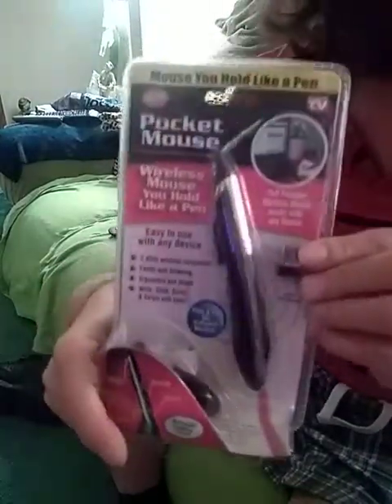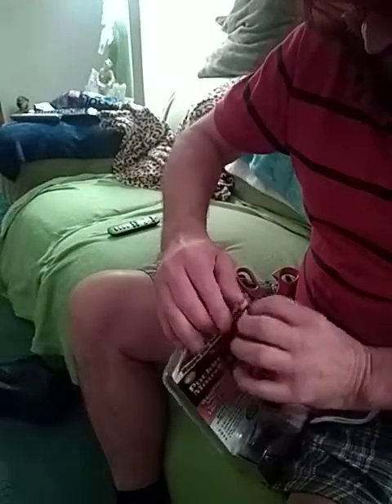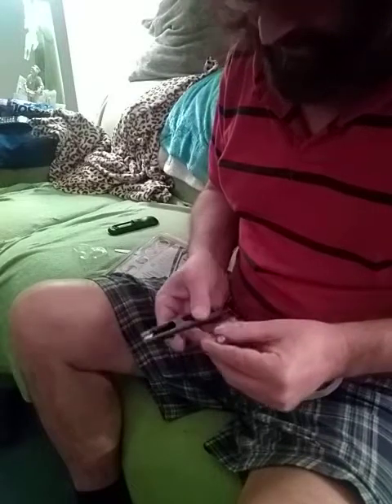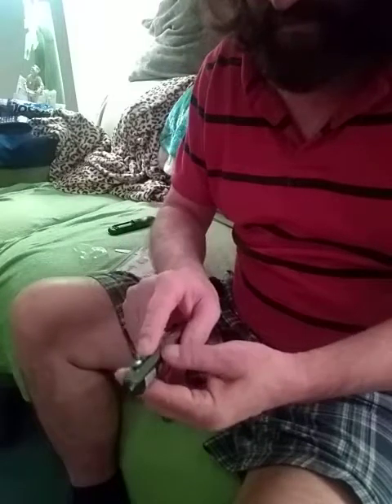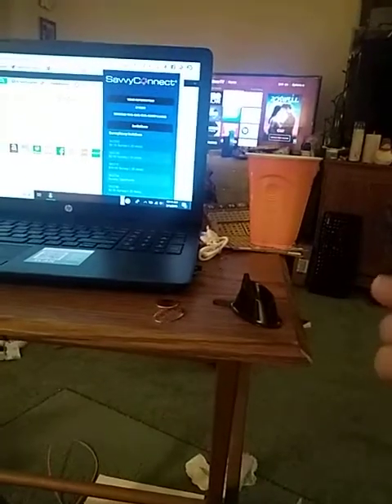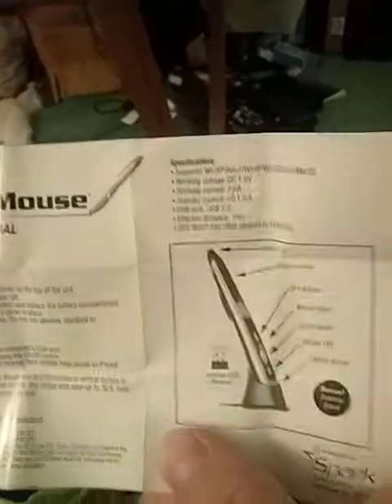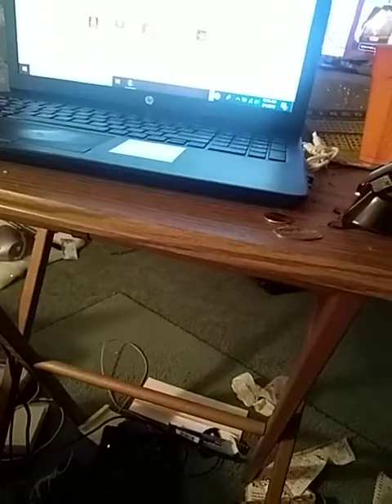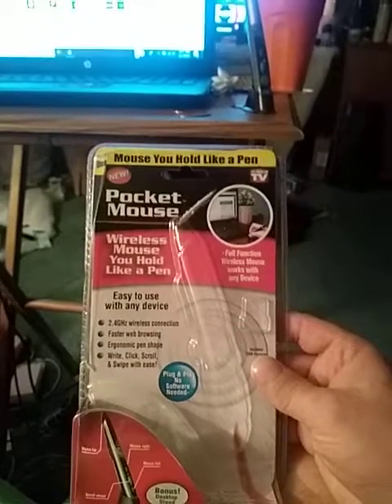Unboxing the Pocket Mouse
You can write, Click, Scroll and Swipe with ease. I bought it for 14 dollars at CVS.